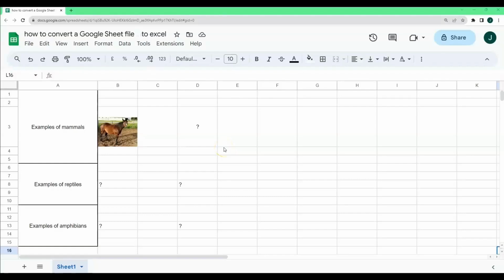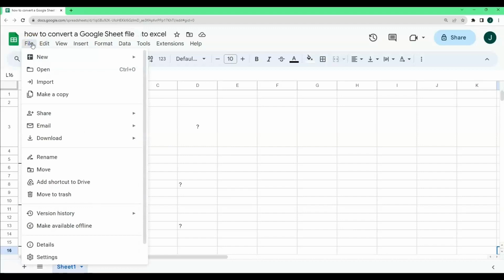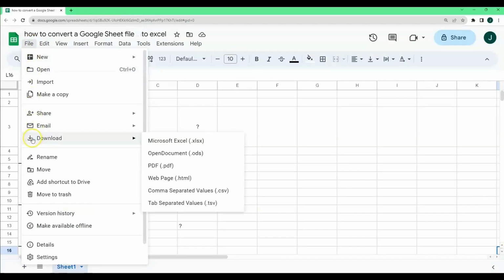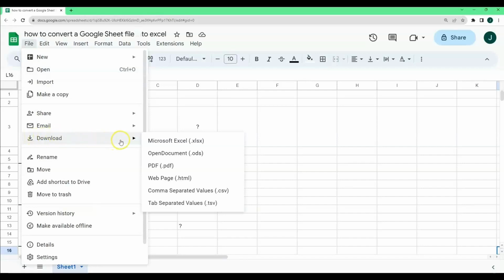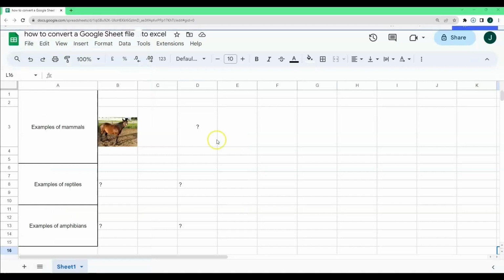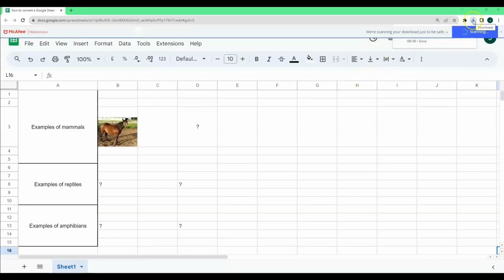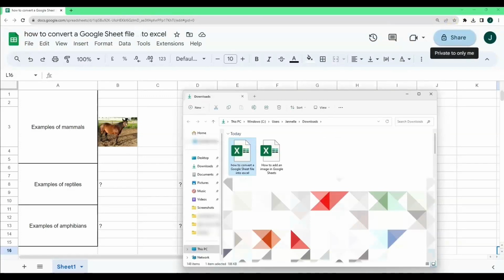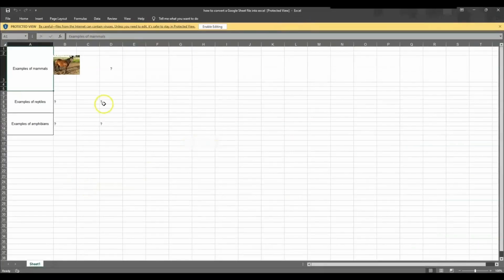How to Convert a Google Sheet file to Excel (Direct way)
This video will show you how to convert a Google Sheet file to Excel directly.

In this quick YouTube tutorial, you'll learn the step-by-step process of converting a Google Sheets file to Excel format directly.

Say goodbye to the hassle of manual conversions or using third-party tools! We'll show you the straightforward method to seamlessly transfer your data, formulas, and formatting from Google Sheets to Excel, preserving all your hard work. Whether you're a student, a professional, or just looking to simplify your spreadsheet workflow, this video has you covered. Join us to streamline your data management and make the most out of these powerful spreadsheet tools. Don't miss out – watch now!

Don’t miss out on these tips that can take your Google Sheets to the next level.